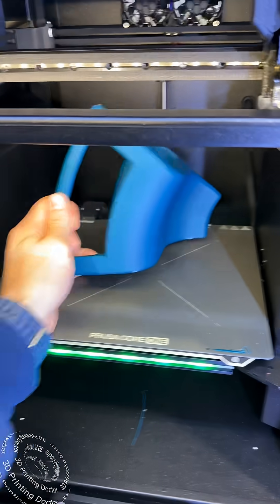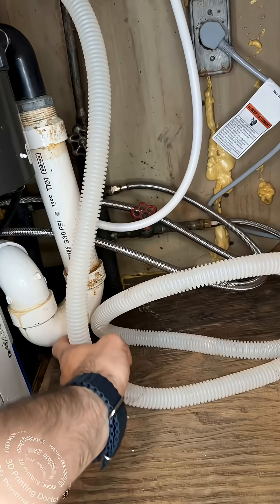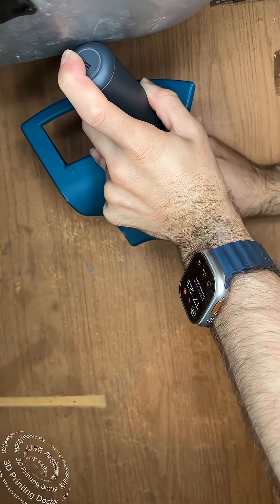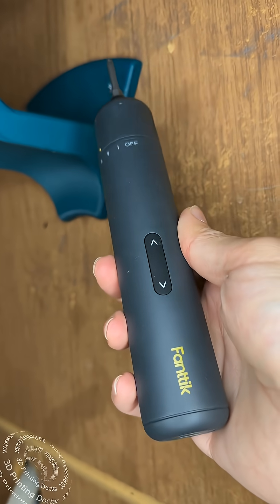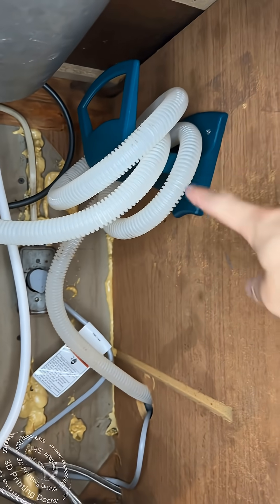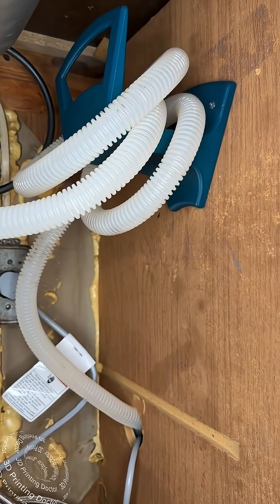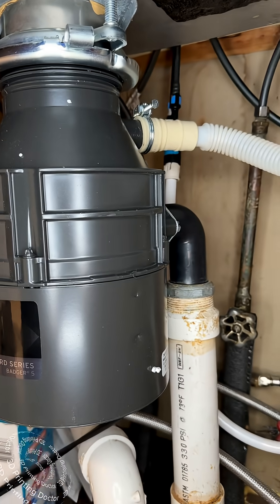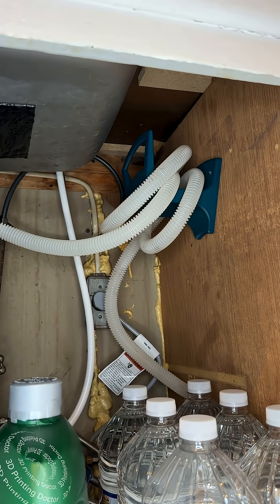Fixing dishwasher hose height with 3D Printing in a day!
Quick and dirty weekend project to solve my problem 😆😆. And it works!!! Printed with @josefprusa core 1 with @prusament petg. And screwed in place.

This hose is now set correctly 😁 - i think lol